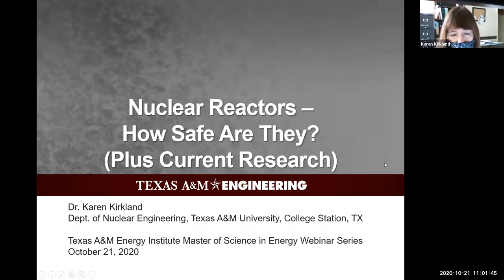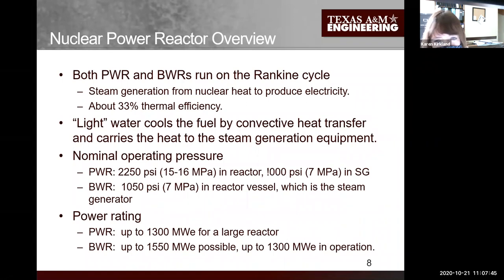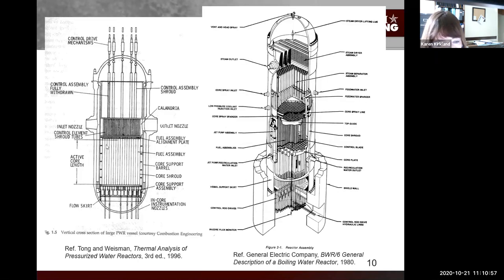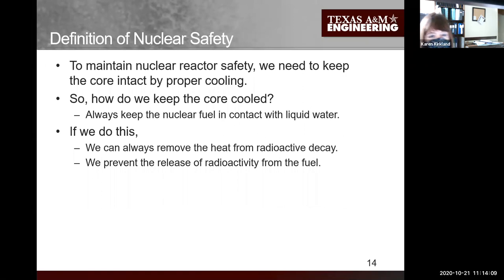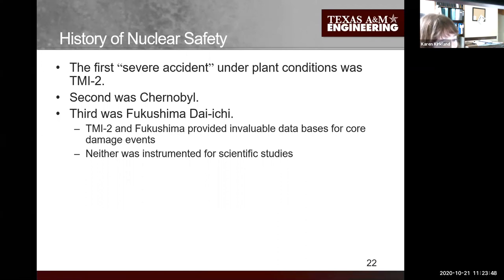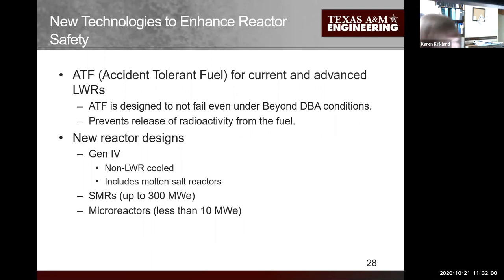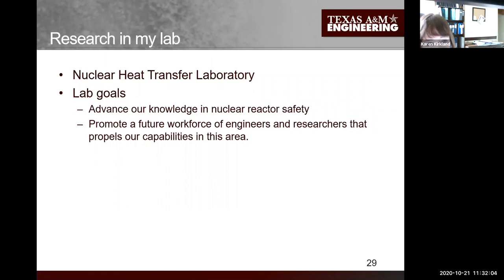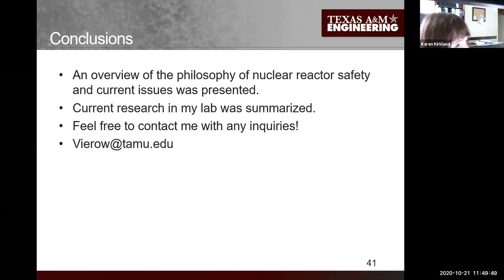Energy Institute Lecture Series: Master of Science in Energy Webinars - Dr. Karen Kirkland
Dr. Karen Kirkland, a Professor and Associate Department Head in the Department of Nuclear Engineering at Texas A&M University, presents “Nuclear Reactor Systems and Safety” as a part of the Texas A&M Energy Institute Lecture Series: Master of Science in Energy Webinars on Wednesday, October 21, 2020.

Abstract
Dr. Kirkland will discuss the safety features and safety level of US nuclear power reactors. With a 70-year history, the nuclear industry has established an impressive safety record for our commercial fleet. However, the 2011 Fukushima Daiichi accident may cause that record to be questioned. Dr. Kirkland’s presentation will introduce the topic of nuclear safety, addressing the questions of what is it and how is it achieved? New developments in reactor design to enhance reactor safety will be introduced. The presentation will conclude with a summary of reactor safety research in Dr. Kirkland’s lab.